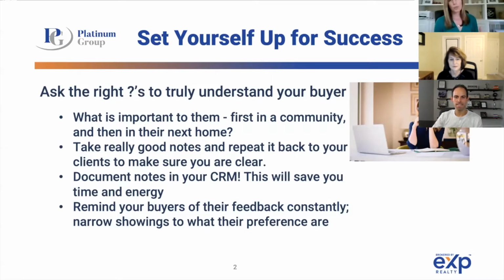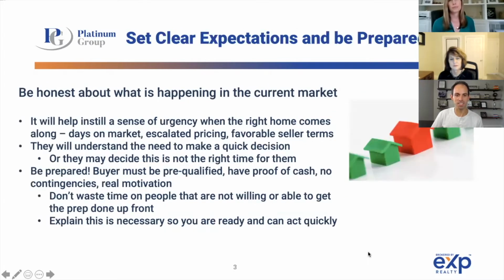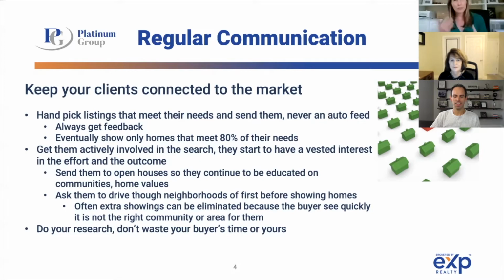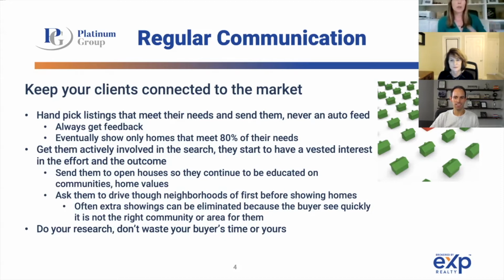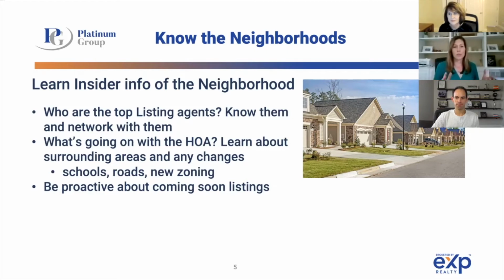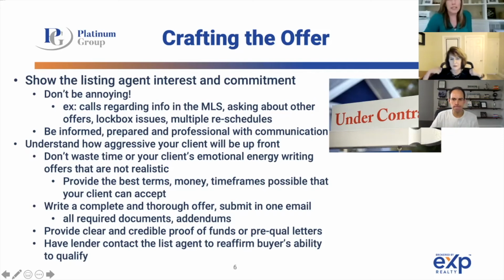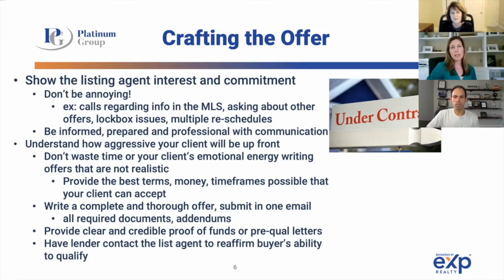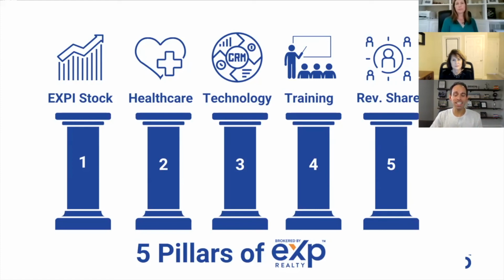How to Get Your Buyer's Offer Accepted In A HOT Sellers Markets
Having a hard time with helping your buyer clients in this HOT seller's market? Listen as Liz Toth, a top-producing buyer's agent, and Barbara Green, a former KW Diamond listing agent, discuss tips and practices that will help your buyer get their offer accepted in these challenging times!